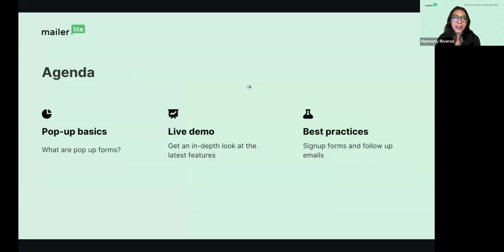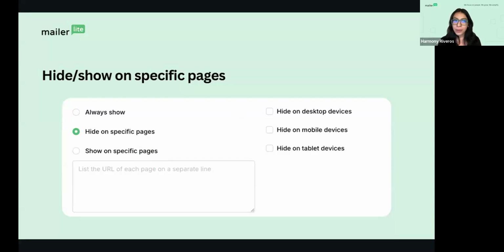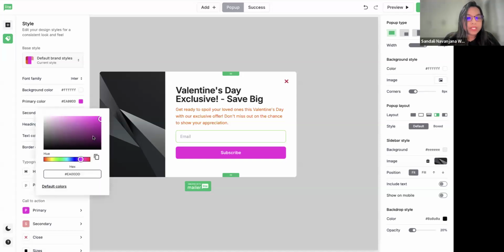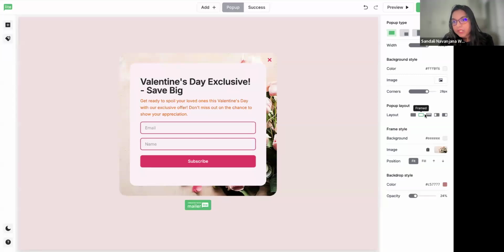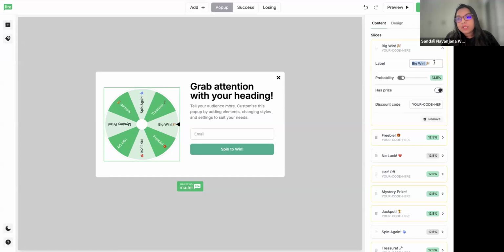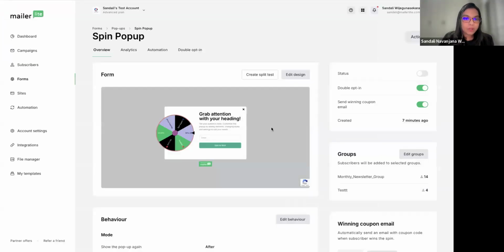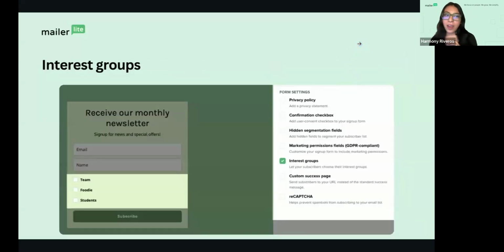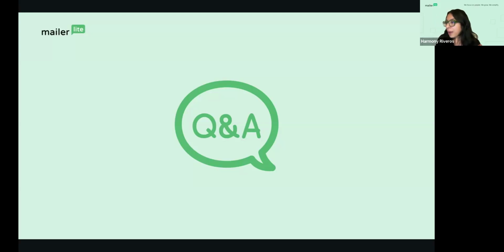Introducing our new pop-up builder (MailerLite Webinar Feb 2025)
Get an exclusive look at MailerLite’s new pop-up builder—designed to help you create eye-catching and high-converting pop-ups with ease!

During this live session, MailerLite's very own Product Owner will walk you through the improved interface, including in-line text editing, AI-powered content creation, and fun new features like teaser pop-ups and spin-the-wheel promotions.

Whether you’re a digital marketer, e-commerce business, or content creator, you’ll learn expert tips to enhance your signup forms, boost conversions, and grow your subscriber list. Don’t miss this chance to level up your pop-up strategy with MailerLite’s latest innovation 🚀